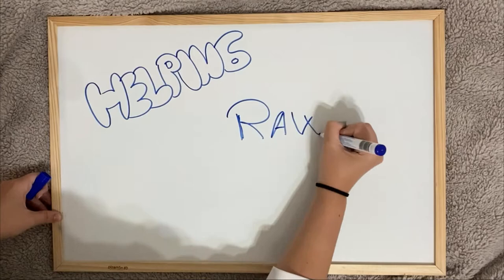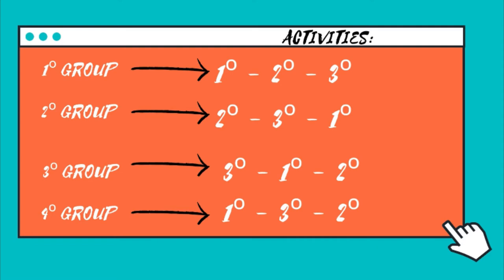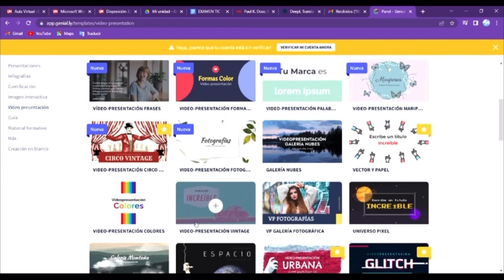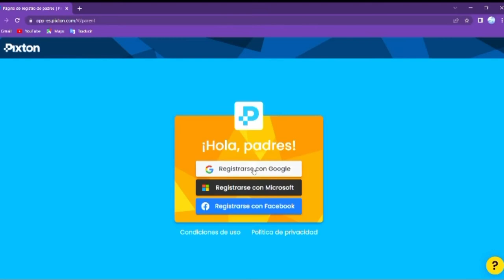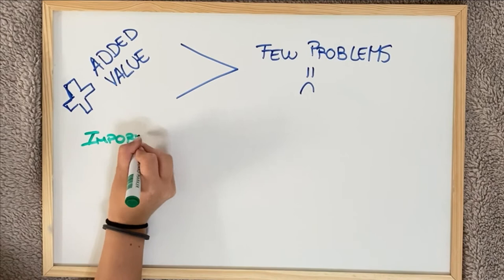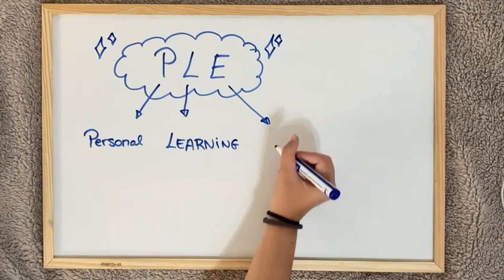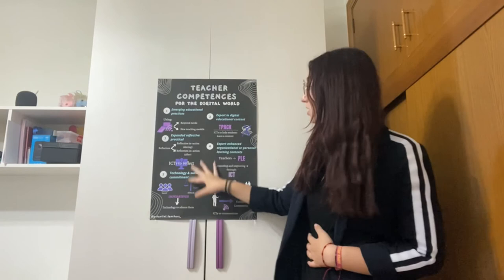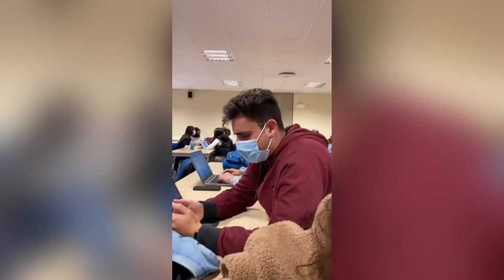FINAL EXAM- Resources and ITC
HI! My name is Sandra Marín and I am studying Primary Education. This is the final result of thr FINAL EXAM in Resources and ITC. I hope you like it:)

PDF: file:///C:/Users/gmsge/Downloads/RITC%202022%20-%20FINAL%20EXAM%20-%20SANDRA%20MARIN%20SOTO%20.pdf